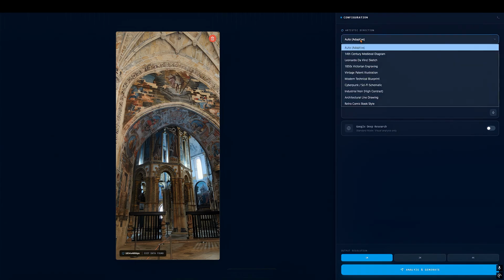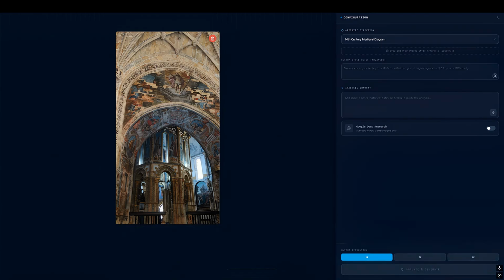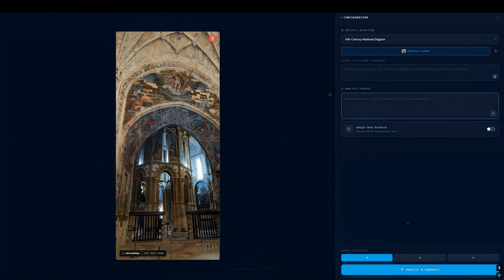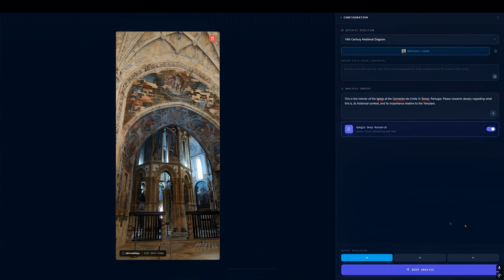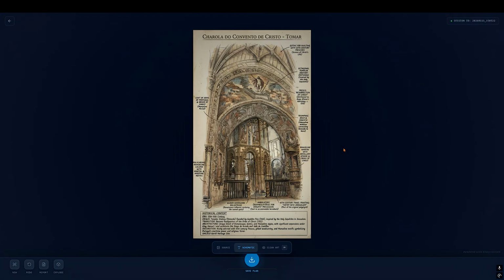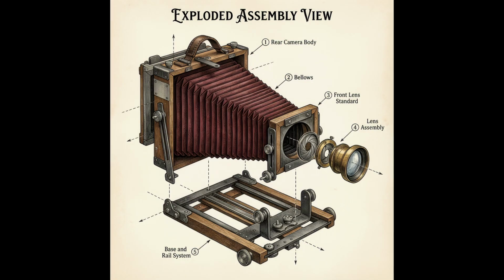BluePrintCam Beta Video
BlueprintCam is a desktop and mobile app that converts photos into technical schematics using AI. Point your camera at the lock mechanism on a 200-year-old door and see exactly how every lever, spring, and tumbler interacts. Photograph a pocket watch and receive exploded diagrams showing the gear train that makes it tick—and receive annotated diagrams with labeled components, exploded assembly views, and detailed research reports.

The app detects when objects were made and renders them in period-appropriate styles: 1850s steel engravings for Victorian-era items, clean vector diagrams for modern equipment. Every output includes material identification, structural breakdowns, and exportable Deep Research PDFs.

Built for restorers of antiquity, architects analyzing buildings, museum professionals cataloging collections, and makers reverse-engineering mechanisms they want to understand or replicate.